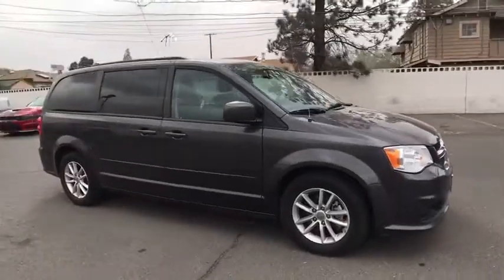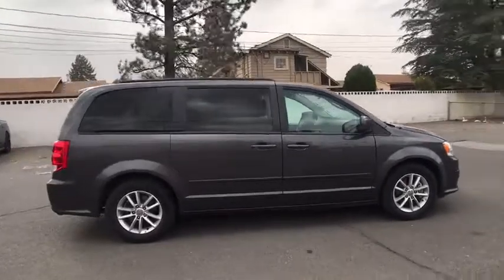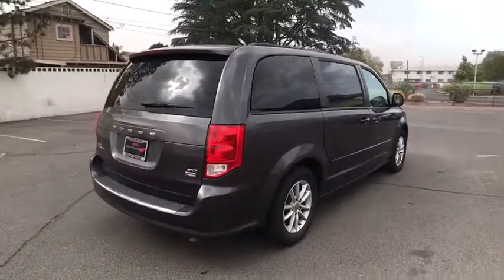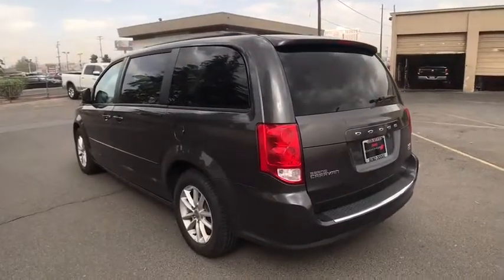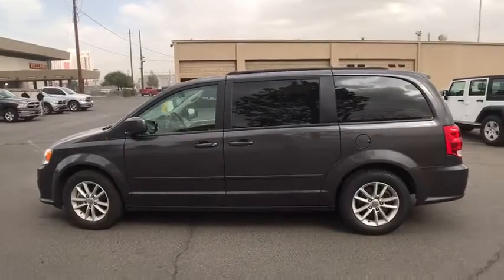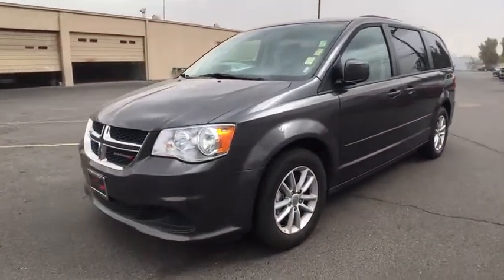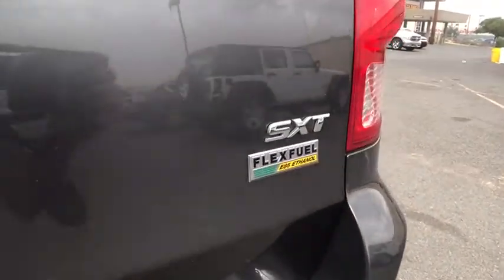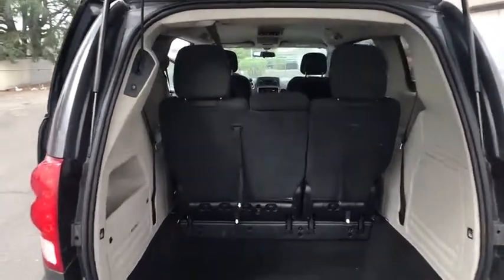2016 Dodge Grand Caravan Carson City, Dayton, Reno, Lake Tahoe, Carson valley, Northern Nevada, NV C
Used 2016 Dodge Grand Caravan

Reno Dodge
700 Kietzke Ln